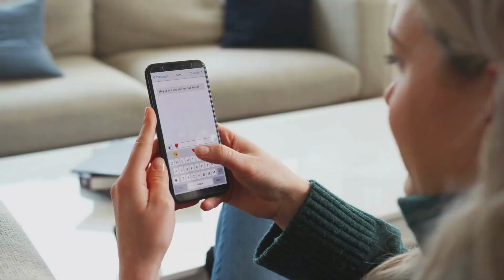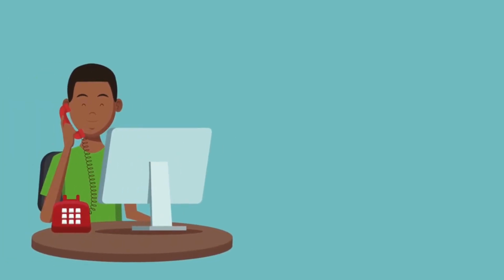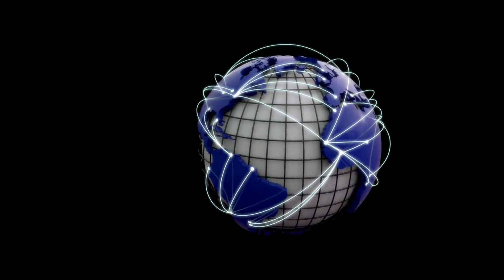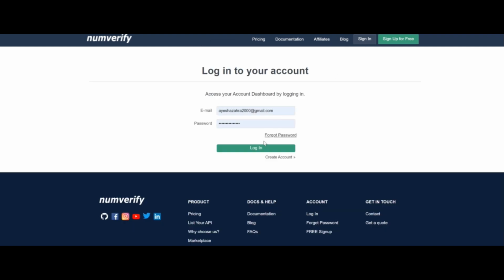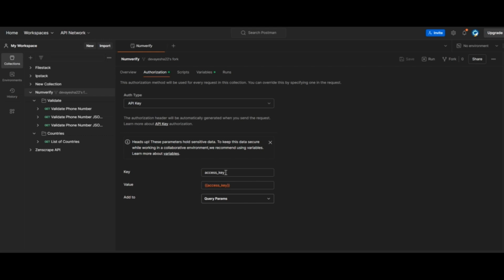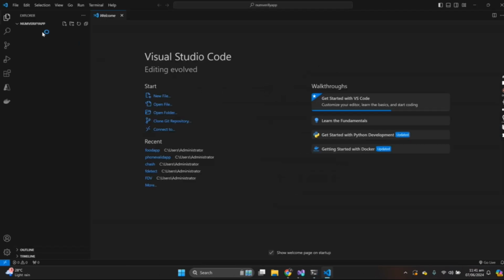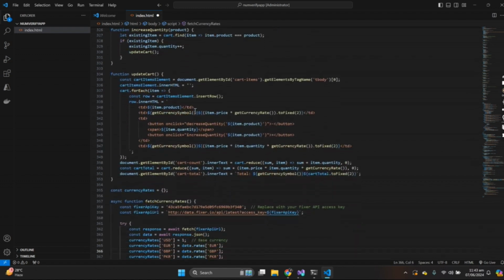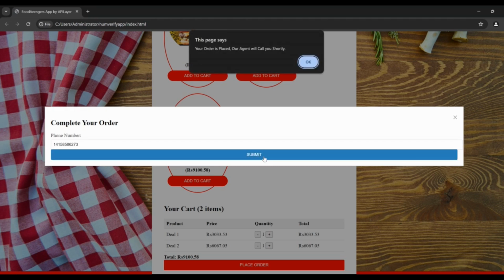How to Check and Validate Phone Number Input using JavaScript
Master the art of phone number validation in JavaScript with this comprehensive tutorial. Learn how to create a robust input validation system to ensure correct phone number formats using regular expressions and JavaScript functions.

00:00 Introduction
00:40 Setting Up the HTML Form
02:30 Writing JavaScript for Validation
05:20 Using Regular Expressions
08:00 Handling Validation Errors